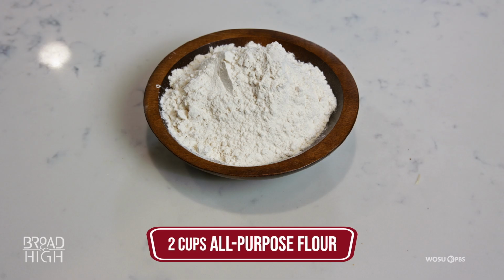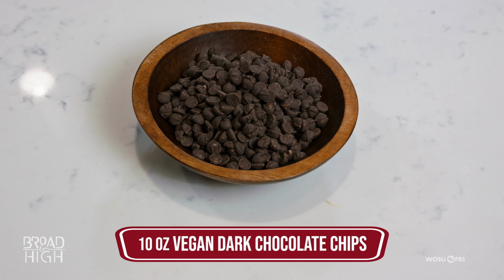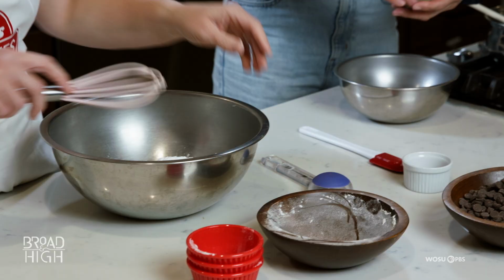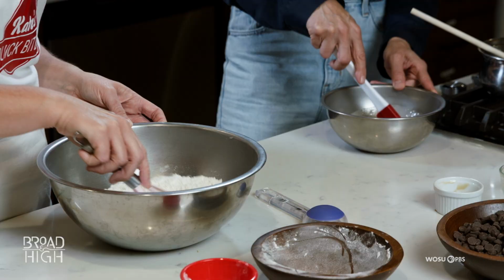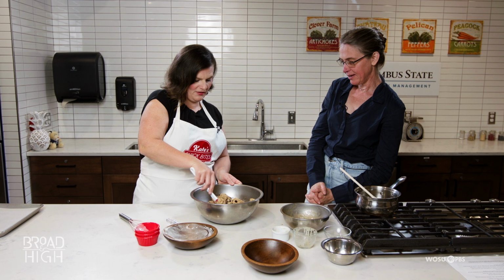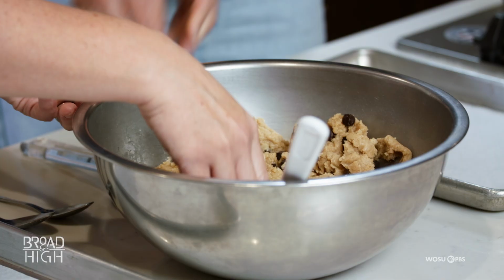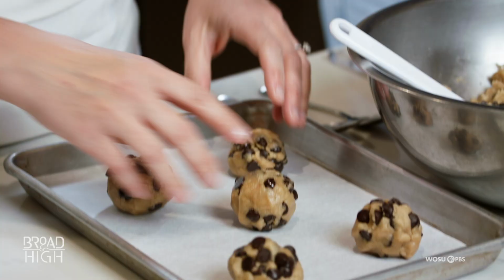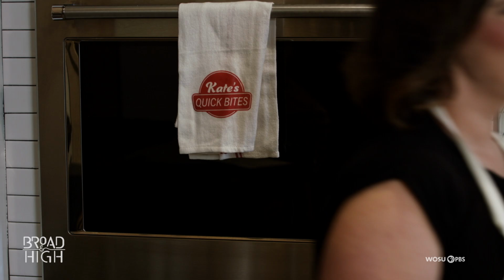Learn to make vegan chocolate chip cookies with Urban Arts Space's Merijn van der Heijden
During this edition of Kate's Quick Bites, we whip up a twist on the traditional chocolate chip cookie.  We talk with Merijn van der Heijden who is one of the leaders charged with the artistic and cultural enrichment of students at the Ohio State University.  She talks about Urban Arts Space and how it's providing hands-on art-related experiences for students while also engaging the community.